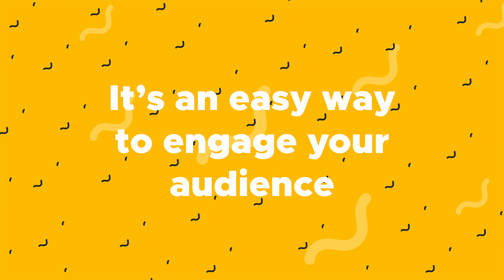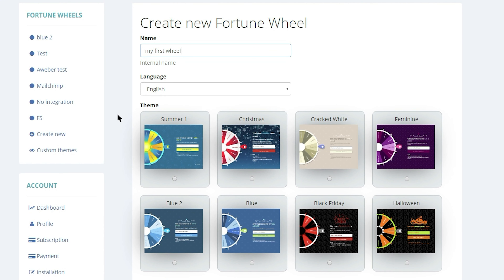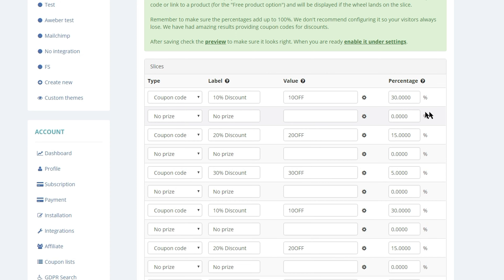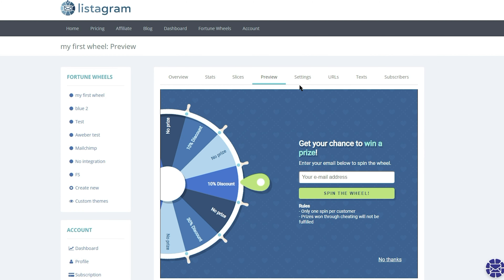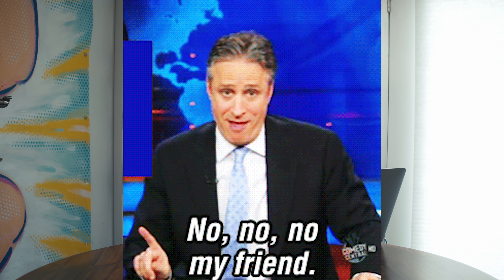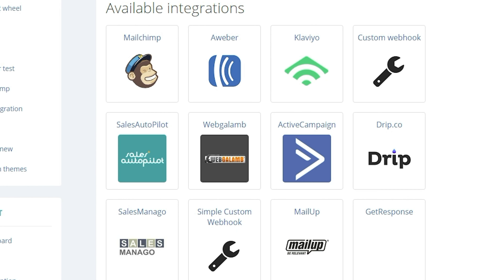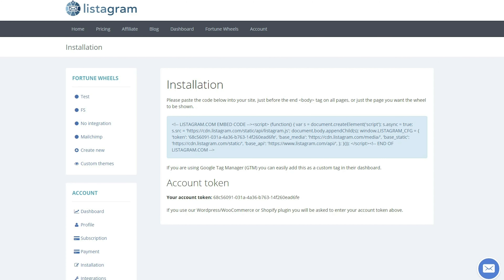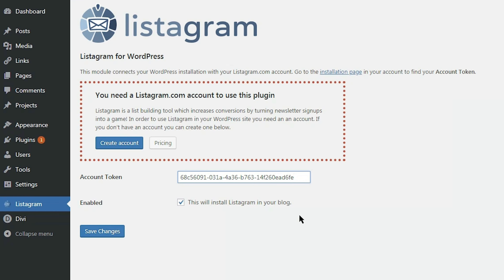Listagram How-To on AppSumo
Listagram is an interactive spinning wheel opt-in form for increasing email subscribers and conversion rates.

If we got a dollar every time someone asked us to join a mailing list, Bezos would look like Oliver Twist.

What if you could grow your subscribers by letting them play a fun game, instead of just asking politely? (Please, sir, may I have your email?)

And what if that game was an irresistible spin on a much-loved classic?

Well, step right up, Sumo-ling, and meet Listagram.